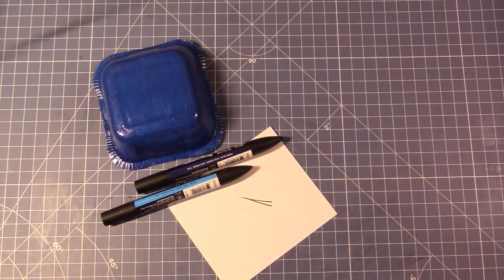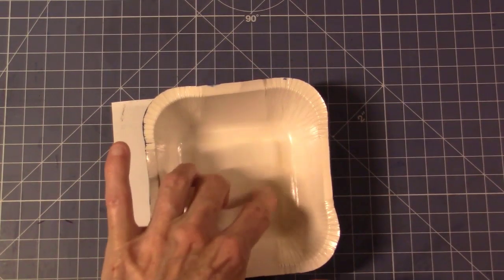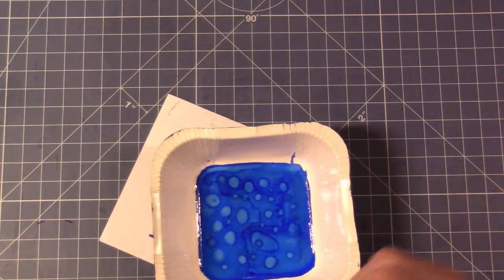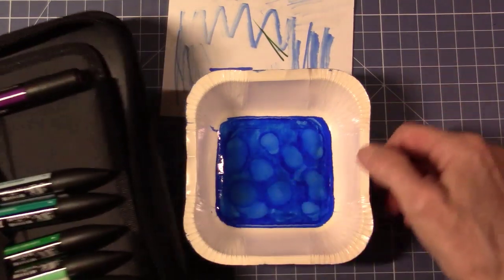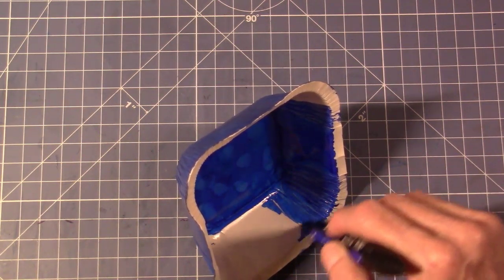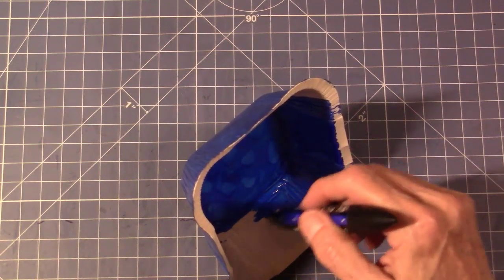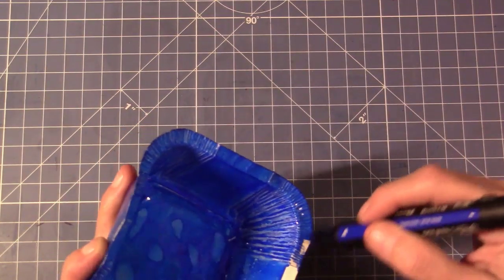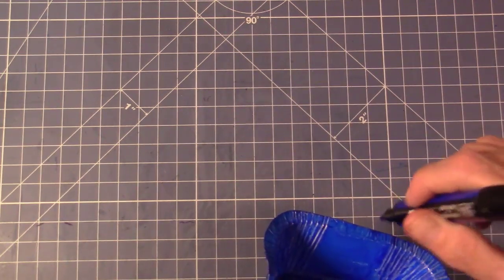Paper Dish Update and Vlog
Observations of The Crafty Cat Lady should really be the title of this video because I offer my viewers a few insights about Murphy's Law of Videography (my take on why things go wrong during the video process).

Anyway, I'm adding color to a paper dish, using Winsor & Newton's alcohol ink markers. Here's an Amazon link in case you want to get a set for yourself
They're kind of pricey, but the colors are vivid, which is why I like using the Winsor & Newton alcohol ink markers (aka Promarkers).

The paper dish I'm painting comes from Schwan's; it was the container for a breakfast pastry. Also, I had already painted the outside of this dish, and that video is already on my channel. Here's a link to that video